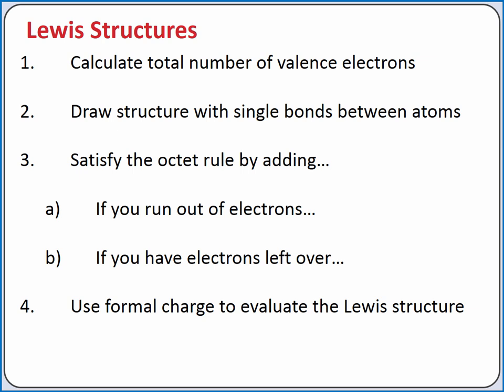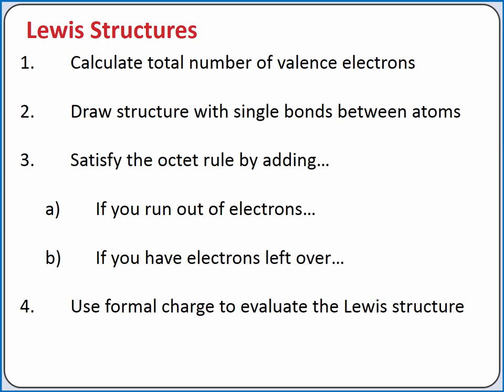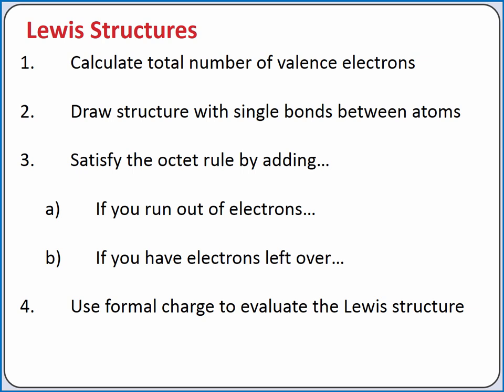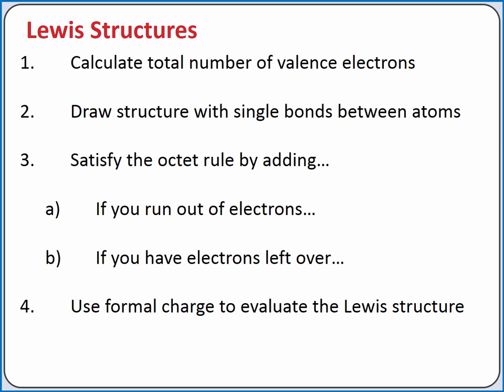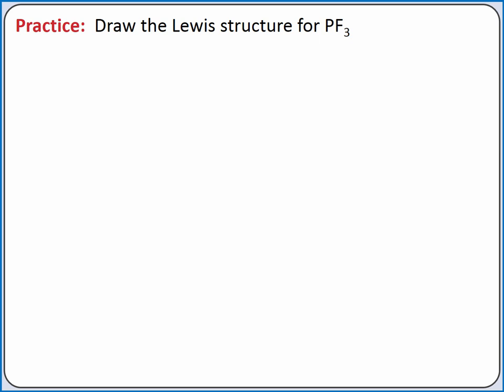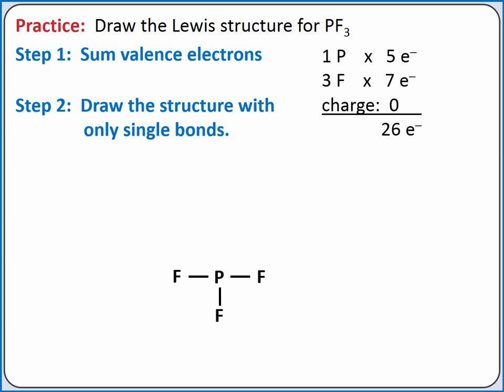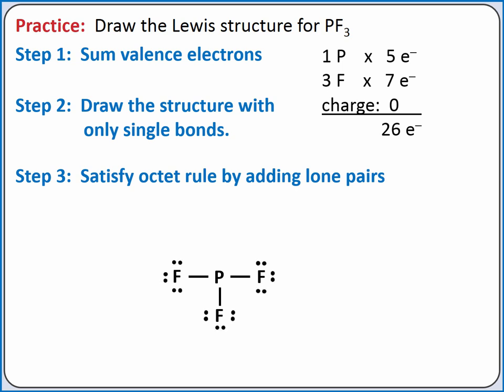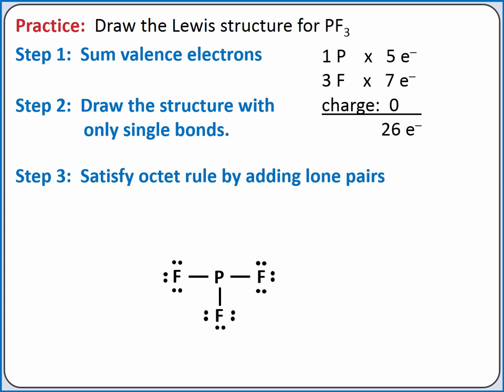CHEMISTRY 101 - Draw Lewis dot structures for covalent compounds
Learning Objective:  Draw Lewis dot structures for covalent compounds

Topics:   Lewis structures